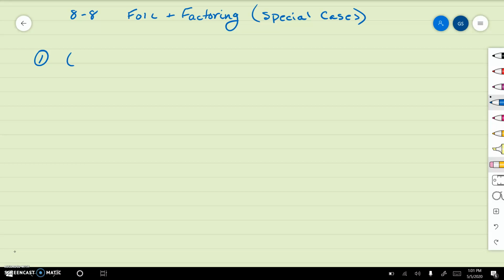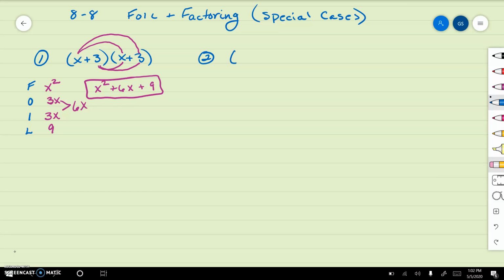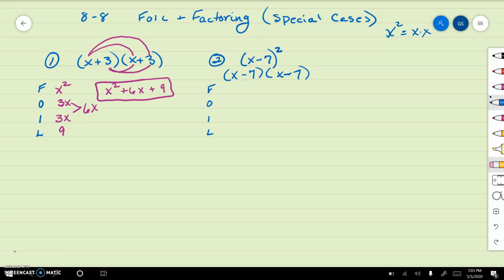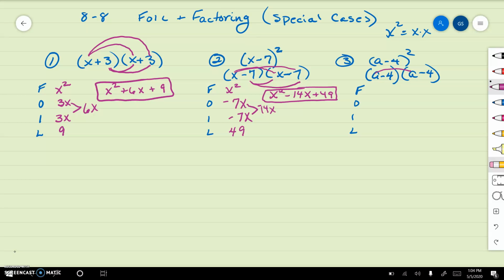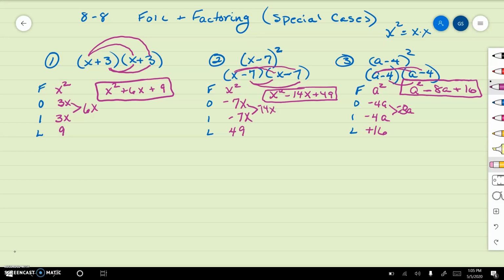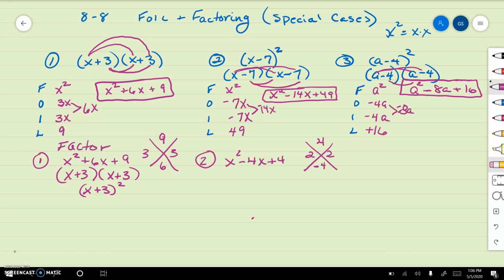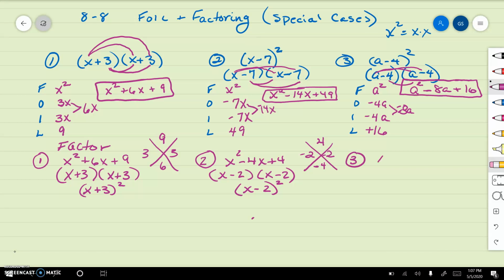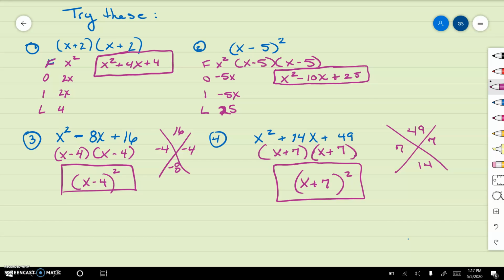Alg1 - Lesson 8-8